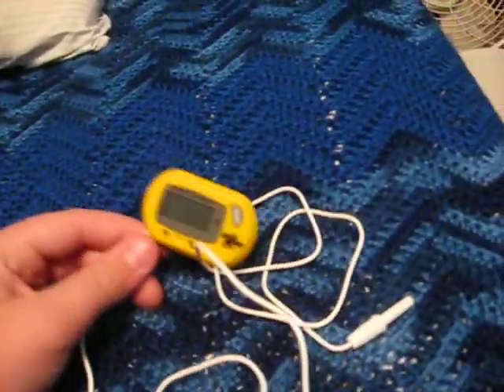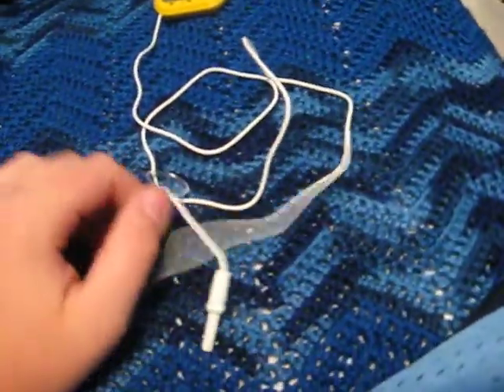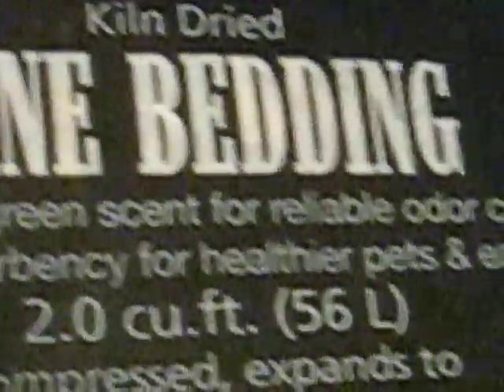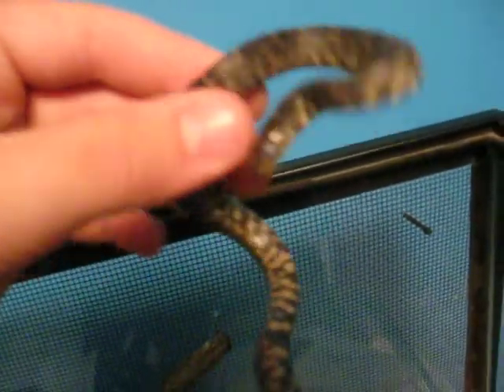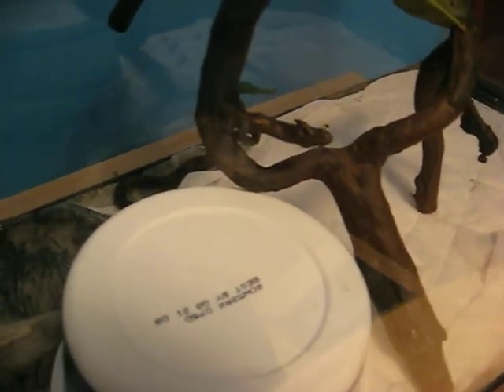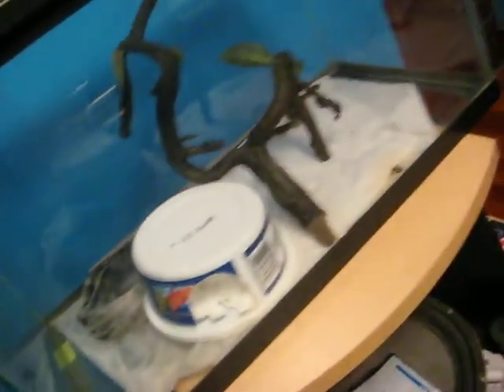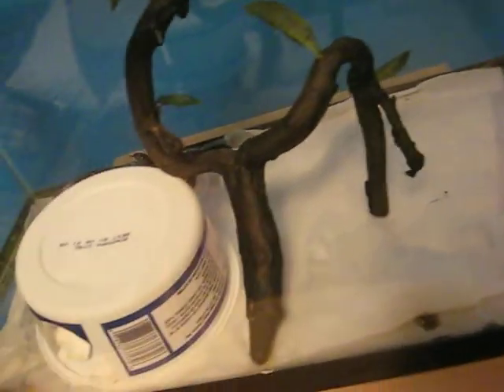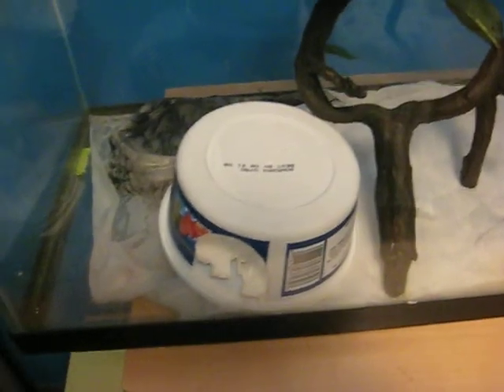new reptile supplies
DO NOT GET PINE! i went to petco and got some supplies.